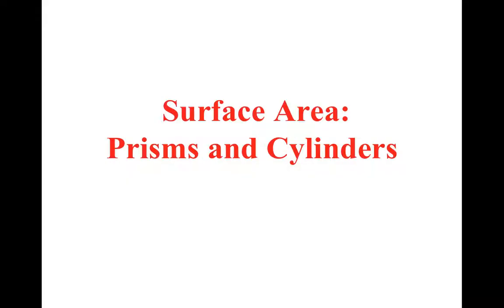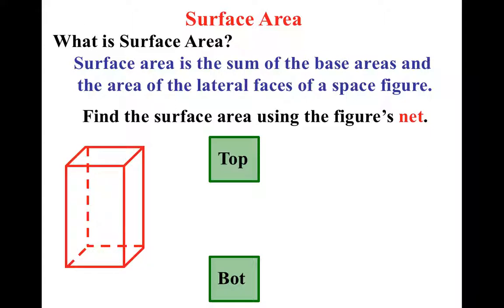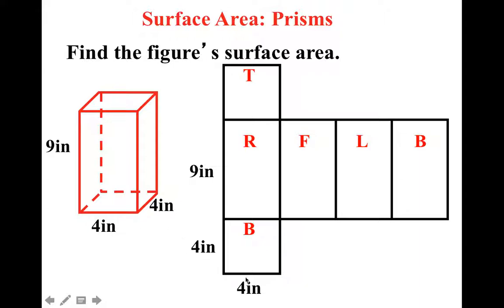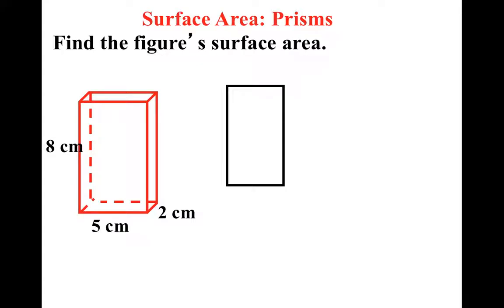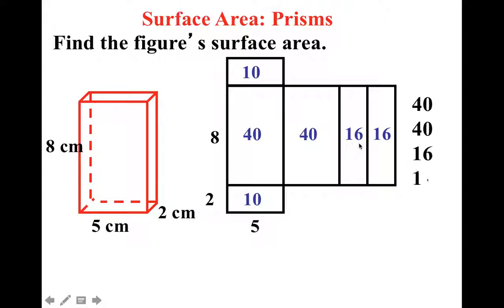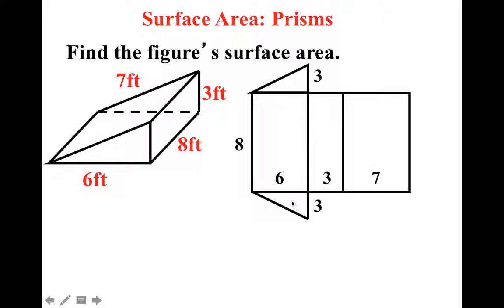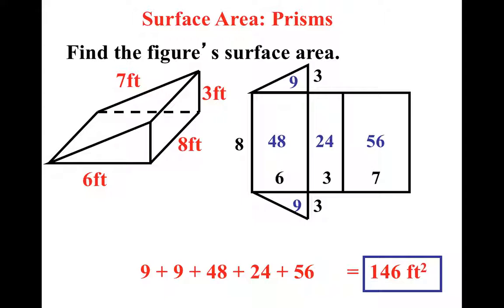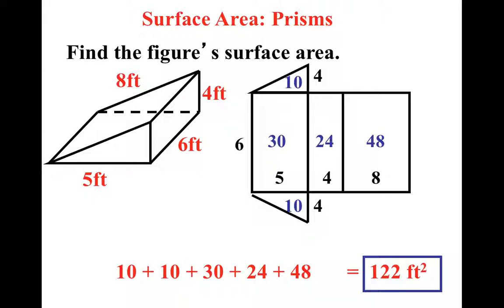7th Grade Chapter 9 Section 1 Surface Area of Prisms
Surface Area of Prisms